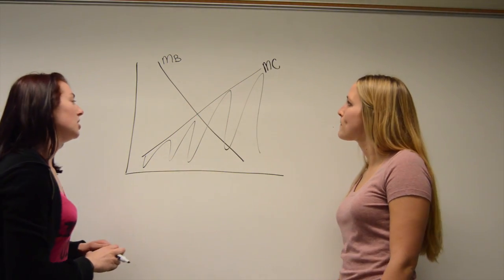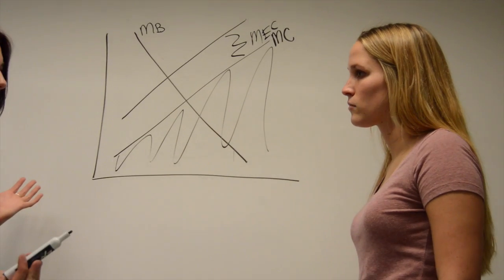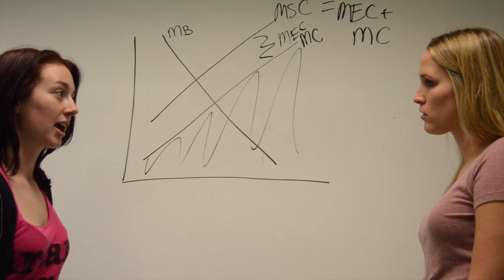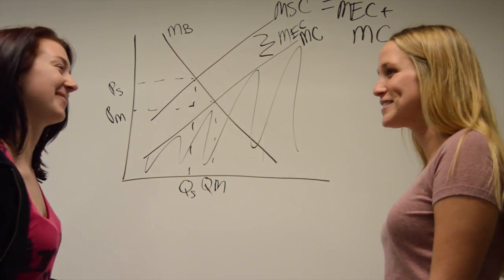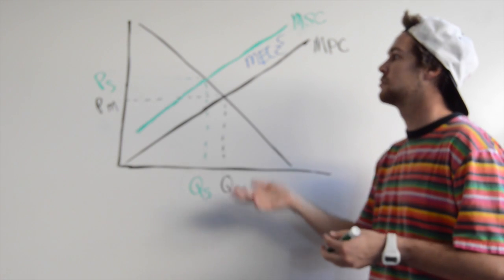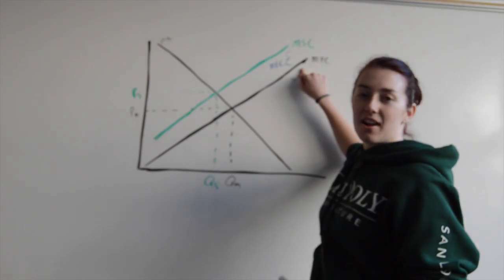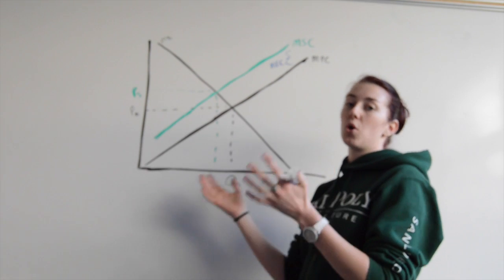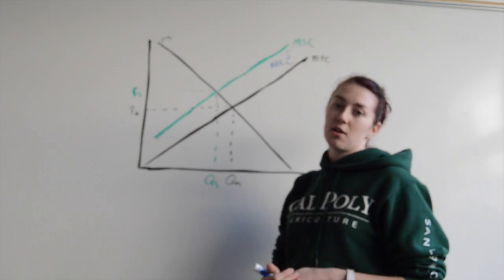AGB Negative Externality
Cocoa Butter Kisses (feat. Vic Mensa and Twista) - Chance the Rapper
Come and Get your Love - Redbone